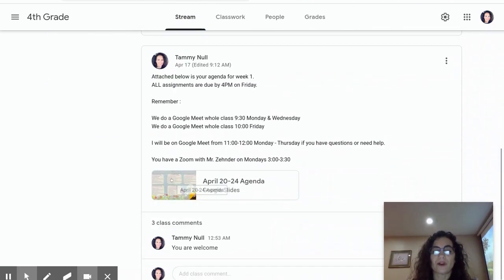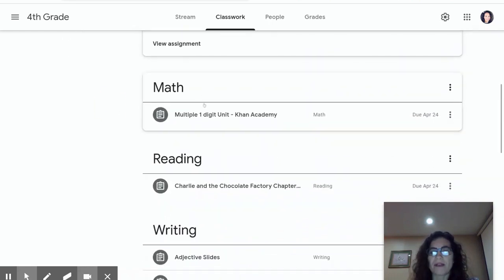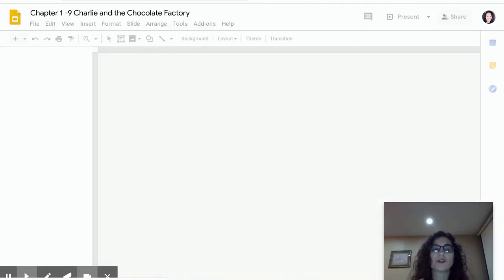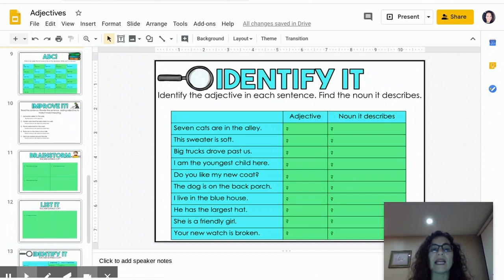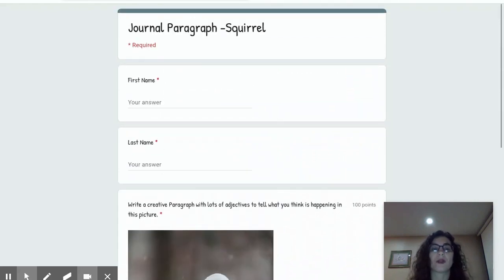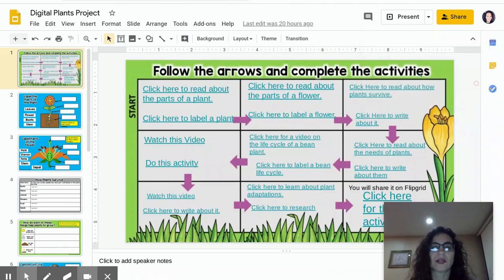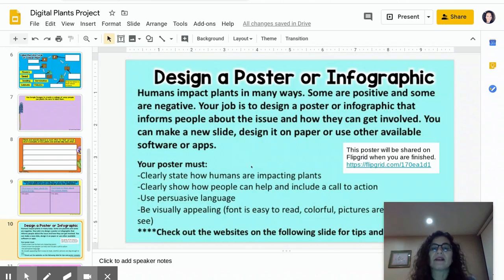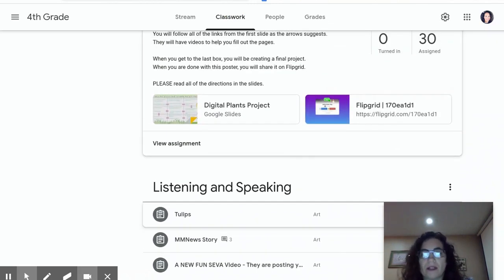Week 1 Distance Learning Overview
I know this one is a little long, but I wanted to make sure you know what to expect for the first week of our Distance Learning.